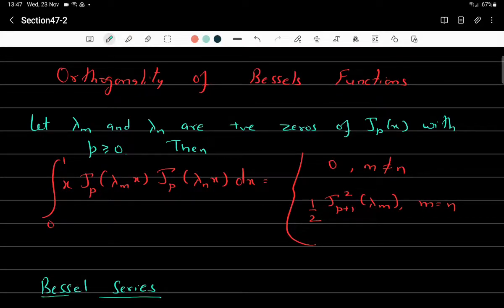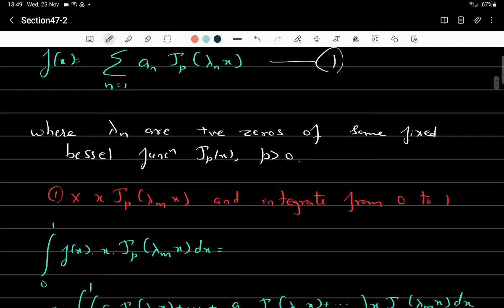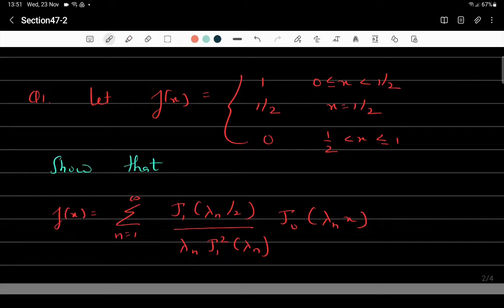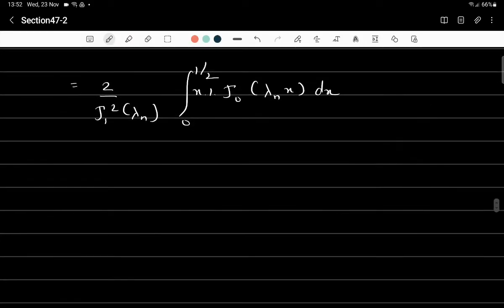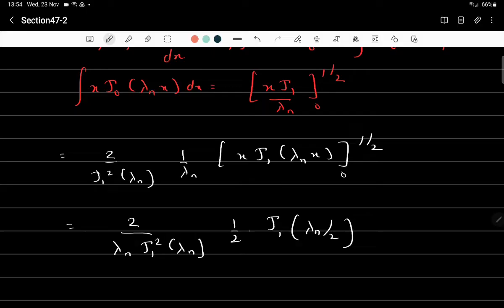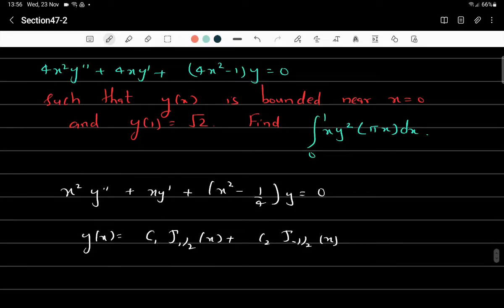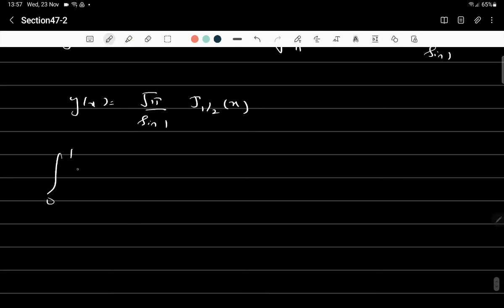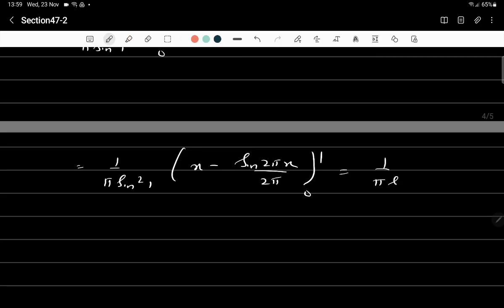L39: Orthogonality of Bessel Functions (Ordinary Differential Equation M.Sc. Mathematics)